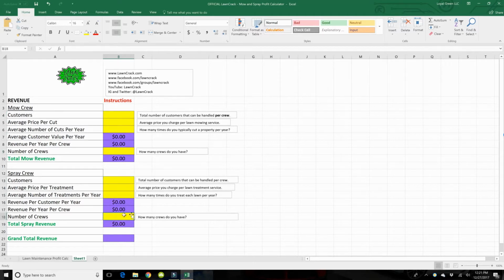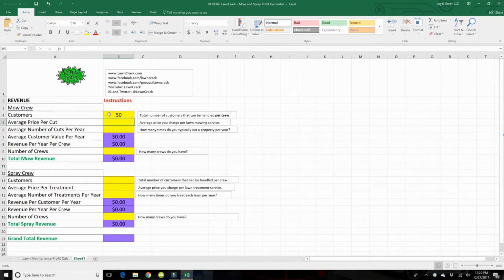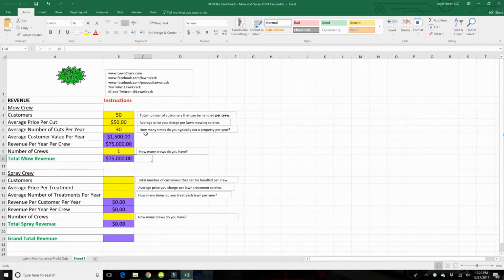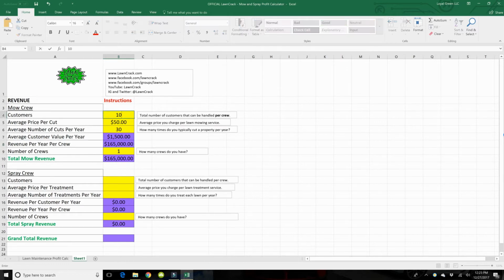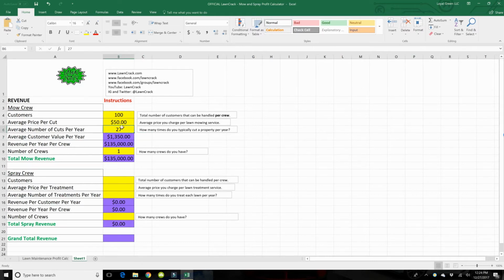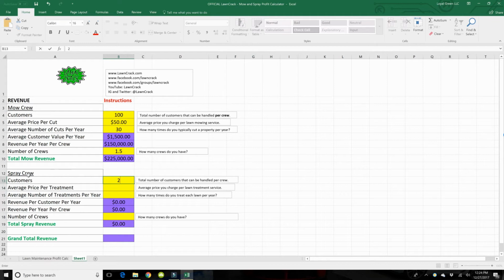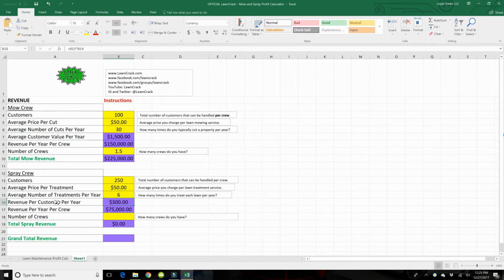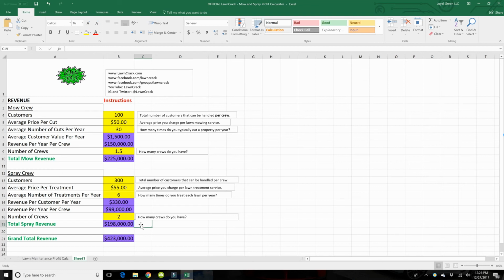Forecasting Revenue | Number Crunching Series by Lawn Crack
More bite-sized tutorials coming over the week couple weeks!

Key Takeaways:  You have to plan!!!

1) Use the slow times during the season, especially the winter, to really focus on understanding how small changes in your business' numbers can dramatically affect your bottom line.

2) Get to fully understand the financials of your business so you are better equipped to build a profitable business.

Need a Website?  You got you covered!

Get our Profitability Calculator and see our other Resources

KEEP MAKING MONEY!